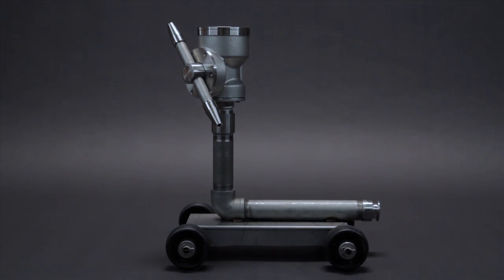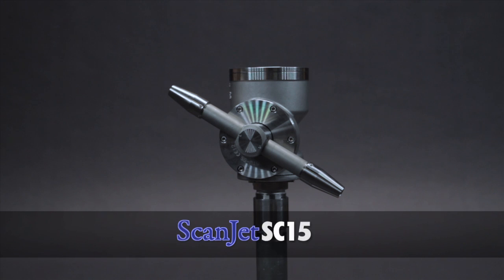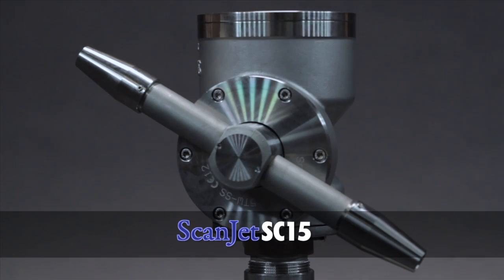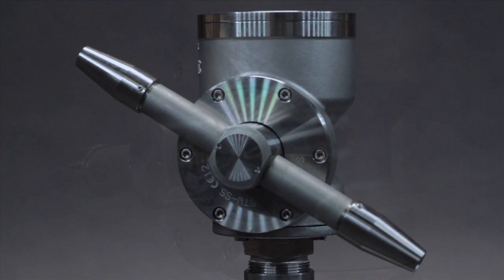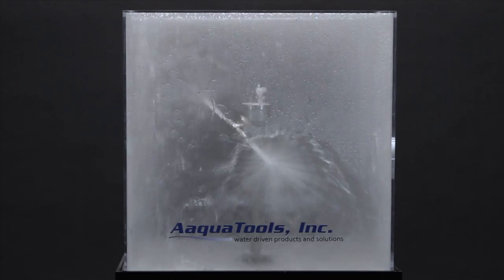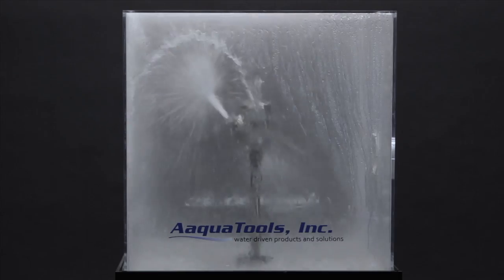AaquaTools ScanJet SC15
AaquaTools provides a large range of products to clean containers of all sizes. The ScanJet SC15 Tank Cleaner is ideal for large tanks up to 40 feet in diameter. With a gigantic flow rate of up to 200 gallons per minute it produces massive impingement cleaning results.

In our demonstration tank the pump could only produce a flow rate of 2 gallons per minute. Just imagine 200.

The SC15 is equipped with an adjustable turbine that controls the RPM of the cleaning head relative to the inlet pressure and flow.

Any job, any size. AaquaTools has solutions that provide the results you are looking for.